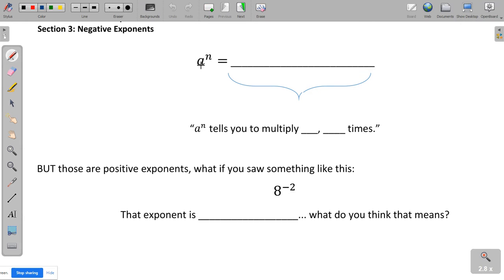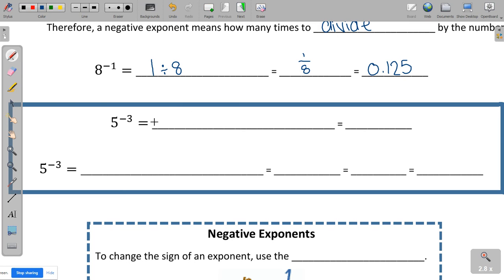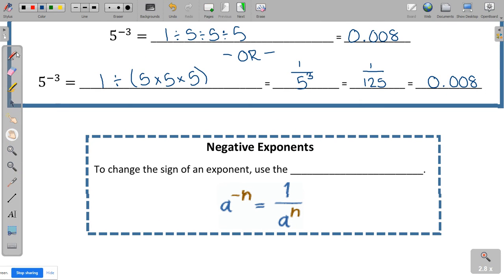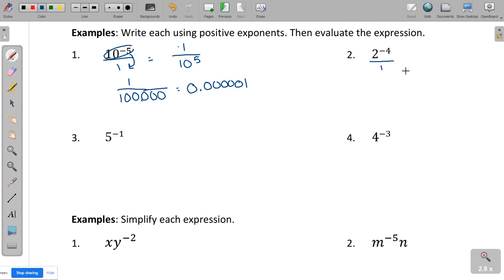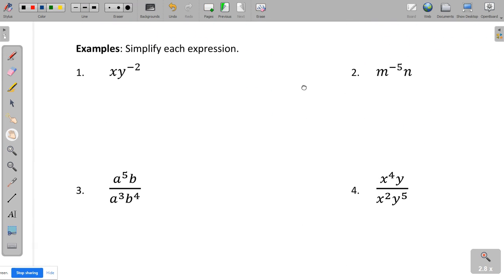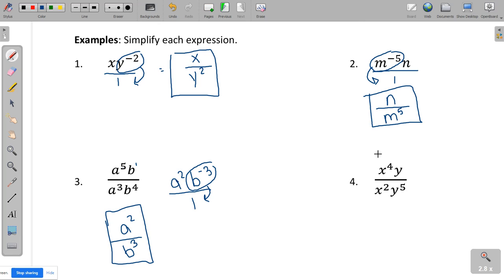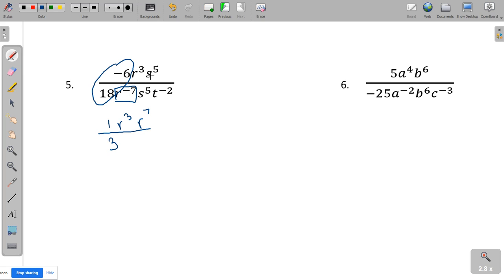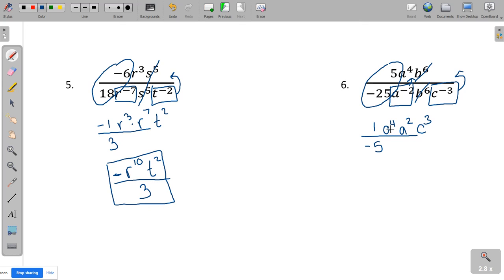Introductory Math - Negative Powers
Join me as we learn how to simplify exponents with negative exponents.